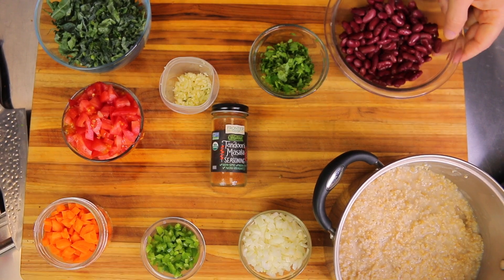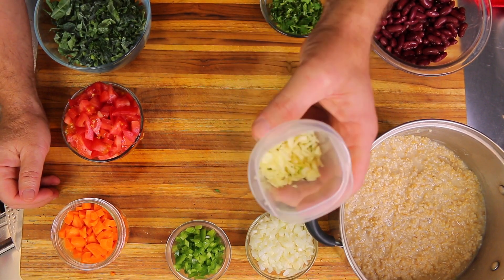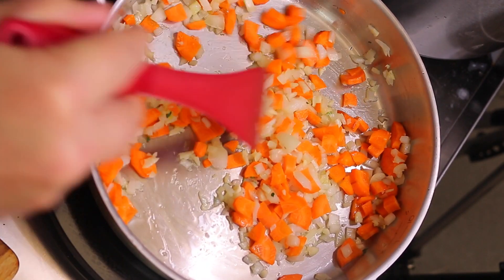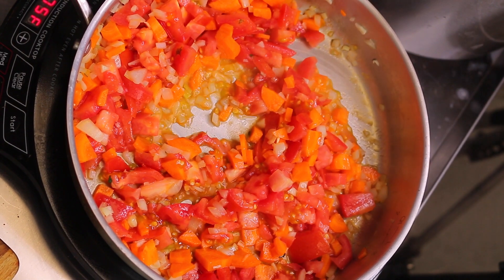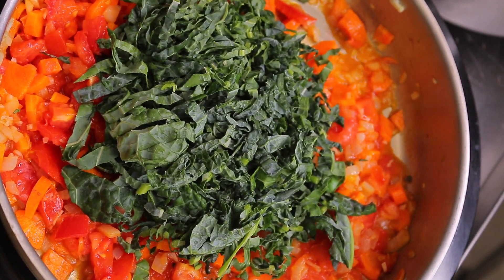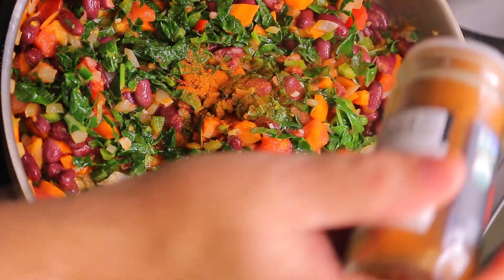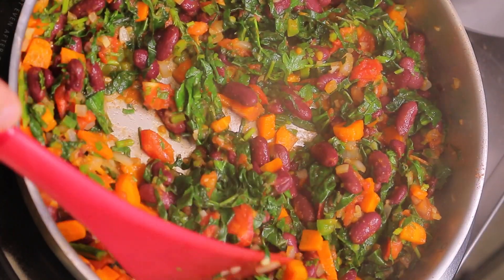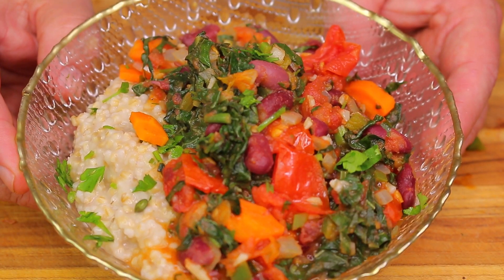Savory Steel Cut Oatmeal - masala oats - oatmeal recipes - plant-based vegan diet - cooking channel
This Savory Steel Cut Oatmeal Recipe is so delicious, honestly to me steel cut oats do not need anything added to taste delicious, just a little salt and to me they are amazing, I love both their texture and flavor. Even if you are not Vegan or on a plant-based diet, you can still use this ingredient in so many ways as a side or a main course. I love the texture of them with a little bit of snap and firmness when you eat them. They are also incredibly cheap even organic.